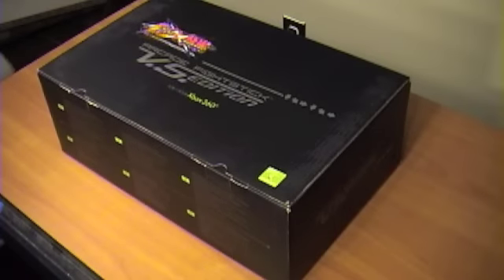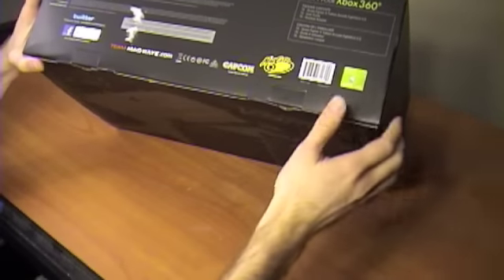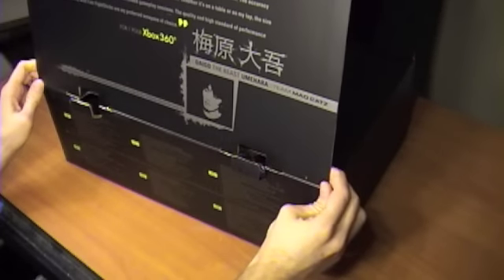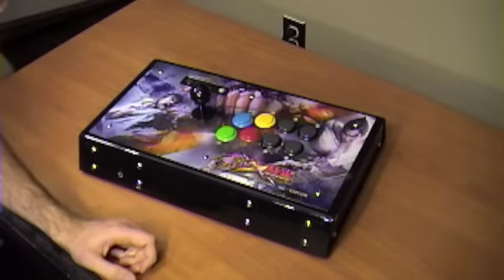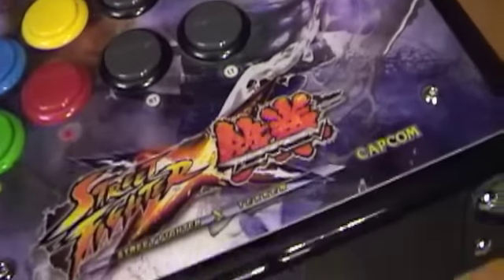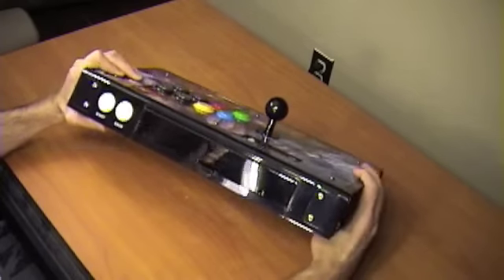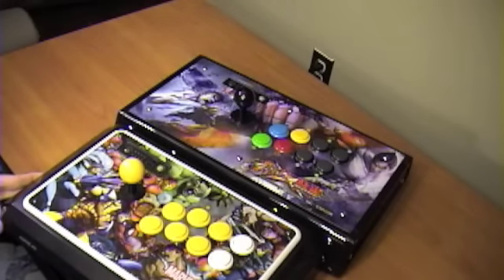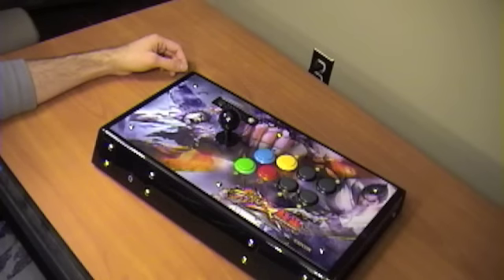Mad Catz Street Fighter x Tekken Arcade FightStick V.S. Unboxing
Part 1/3 features the unboxing of the Mad Catz FightStick V.S. Edition